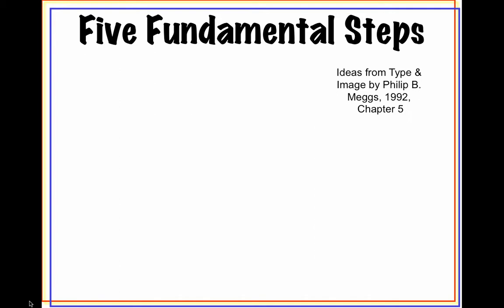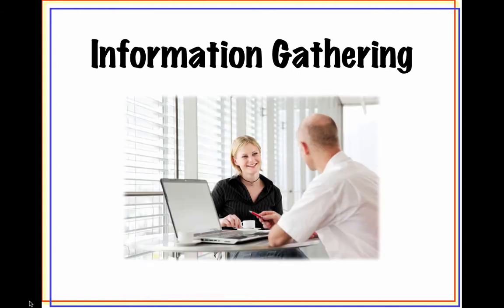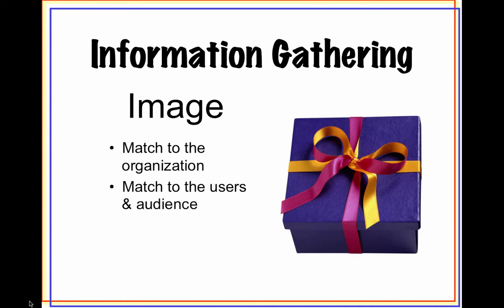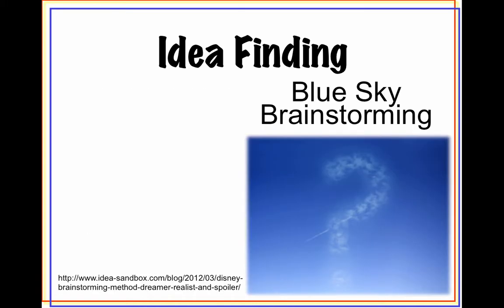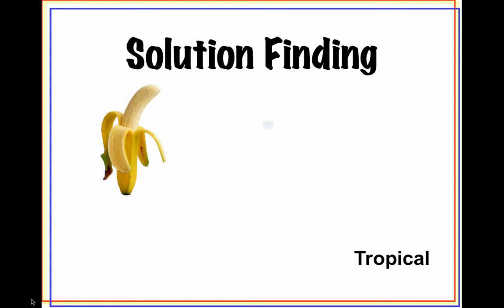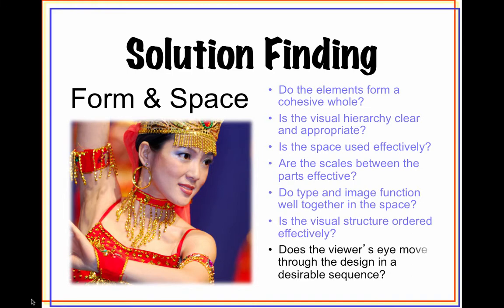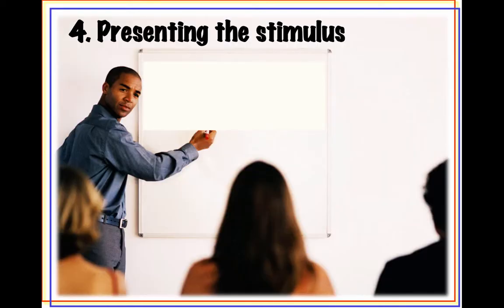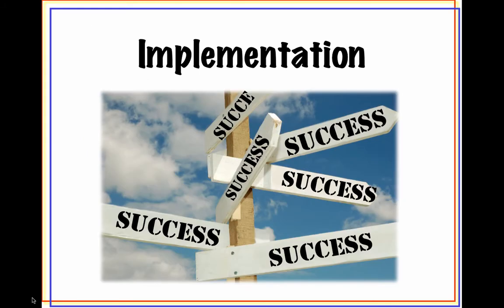The Design Process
This video is part of a series on Visual Design focusing on how to develop visuals for learning. The design process covers five fundamental elements described by Philip B. Meggs (1992) in Type and Image. These are problem definition, information gathering, idea finding, solution finding, and implementation. Gagne’s 9 Events of Instruction are presented as a part of solution finding. The series author has taught visual design for 25+ years.

Table of Contents:

00:15 - Five Fundamental Steps
00:39 - Problem Definition
02:06 - Information Gathering
04:06 - Idea Finding
07:32 - Solution Finding
09:42 - Gagne's 9 Events
of Instruction
12:26 - Implementation